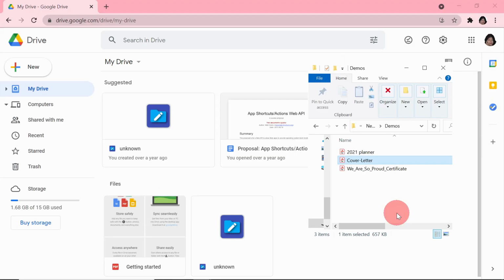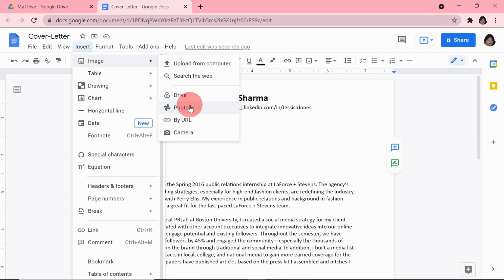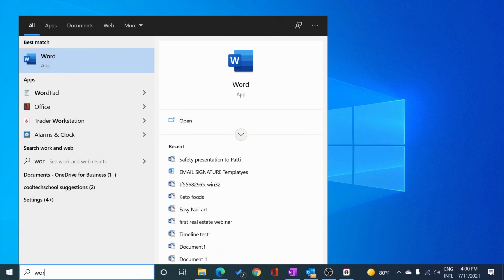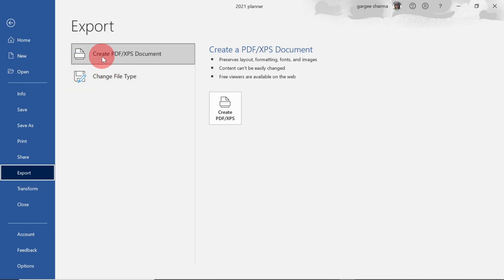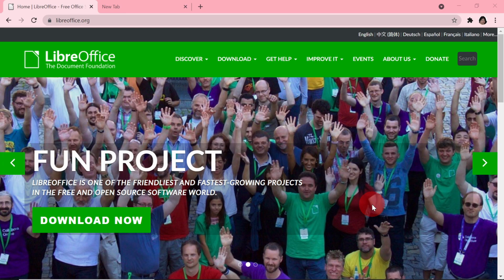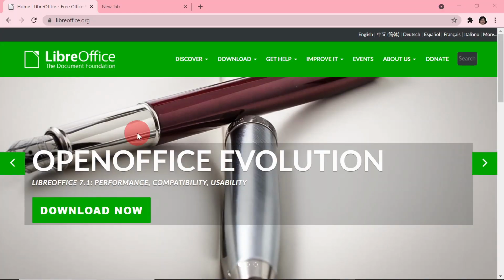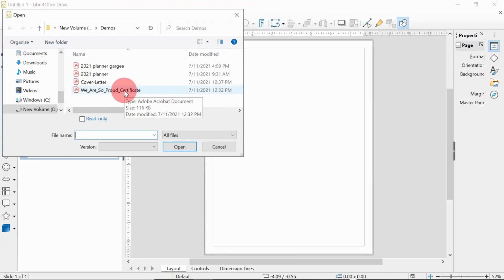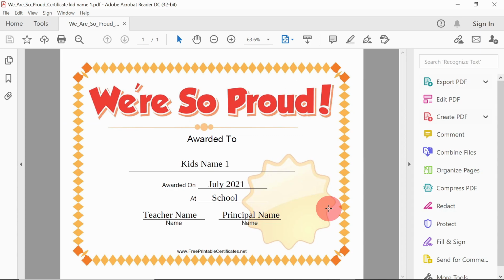How to Edit PDF File For FREE I Edit PDF in WORD, GOOGLE DOCS, LIBREOFFICE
How To Edit PDF Files For Free - Fast and Easy, How to Edit PDF Free using Google Docs, Microsoft Word and LibreOffice Draw.
In this tutorial you will learn how to edit a PDF file in 3 different ways for free using Microsoft Word, Google Docs and LibreOffice Draw. Editing the PDF in Adobe Acrobat Reader is possible with more rich editing features but it will need a subscription. The 3 free ways of editing the pdfs may actually serve your needs and also gives you a free pdf converter.

Timestamps
00:00  Intro to 3 ways for editing PDF files using Google Docs, Microsoft Word and LibreOffice Draw
00:15  Editing in Adobe Acrobat Reader needs subscription
01:05  Edit a pdf file in Google Docs , Google Drive - Edit and Sign PDF Documents
02:35  Edit a pdf file in word I How to convert PDF to word
05:14  Edit a pdf file in LibreOffice
07:27  Wrap up

Link to the Use Microsoft Office Apps for Free : How to Get Microsoft Office for Free in 2021

Other Links for your reference

Also covers : Free PDF Editor: How to Edit PDF Files for Free , Google Drive - Edit and Sign PDF Documents,
how to edit pdf file , how to edit pdf file for free , how to edit pdf file in laptop , libreoffice pdf editing